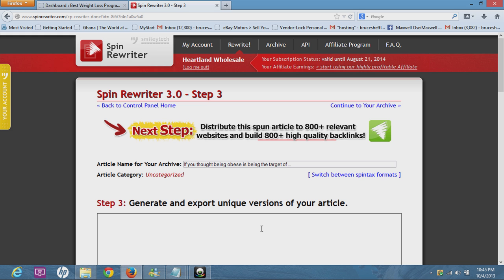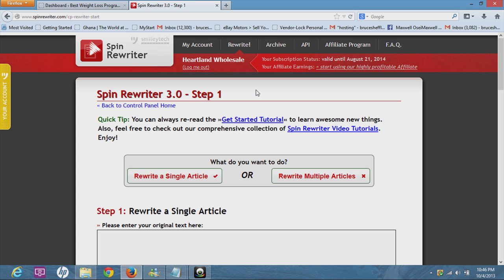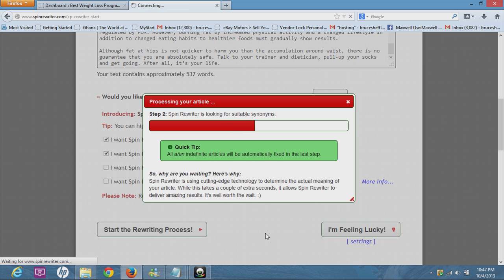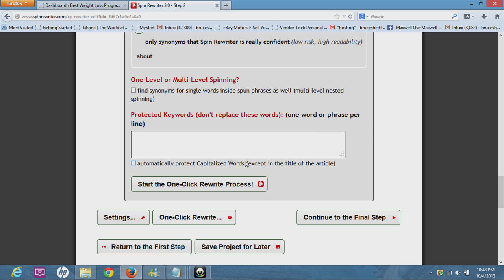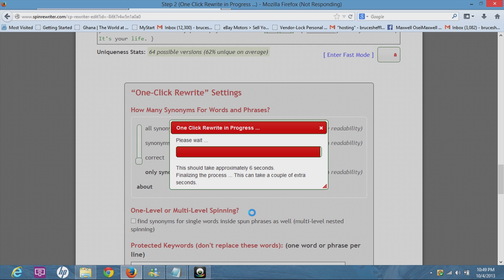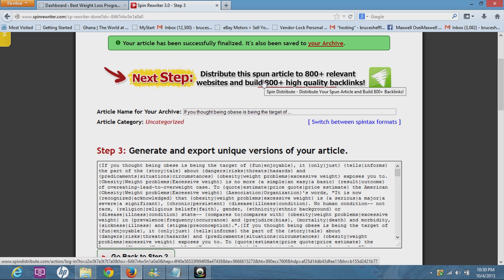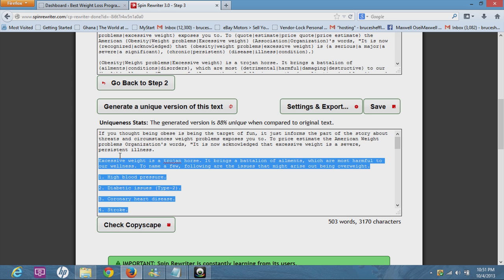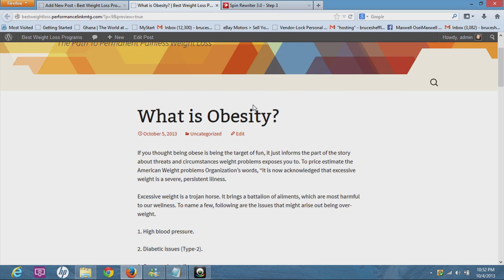Using PLR Articles and Spin Rewriter to add Fresh Unique Content to your Blog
PLR Articles afre great for people who are not good at writing their own articles. They can be used as you please, but I recommend that you never just put them into you blog without reworking them.
Spin Rewriter is a service that will rewrite these articles and make them unique as compared to the original and Google will see them as such. It is a paid service and there are Free re writers on the Internet, but the Free services are not as readable and look as if they have been written by a robot. If you use one of those, go line by line through the article to make sure that it makes sense.